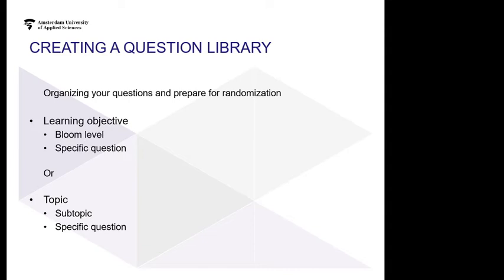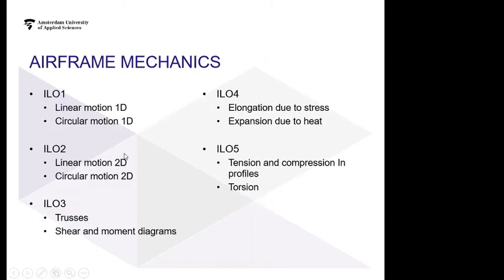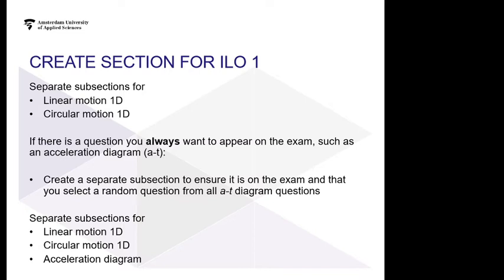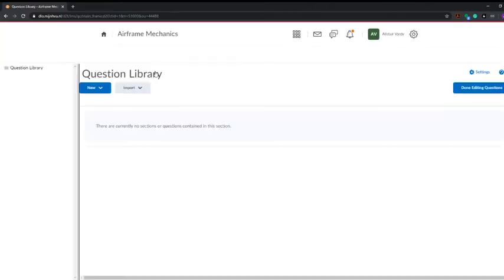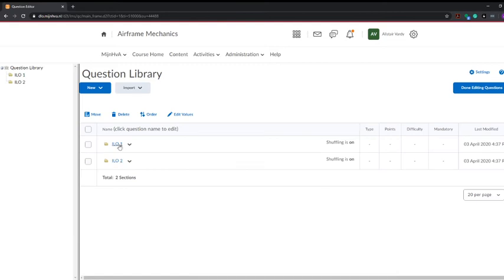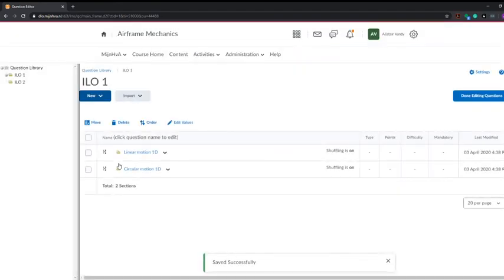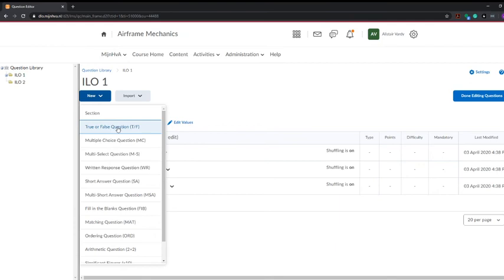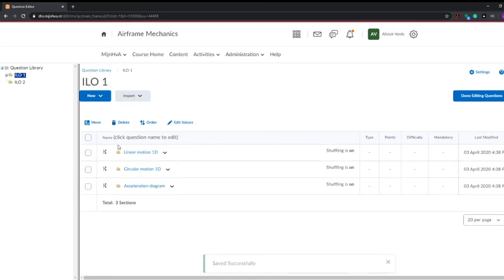Setting up a question library